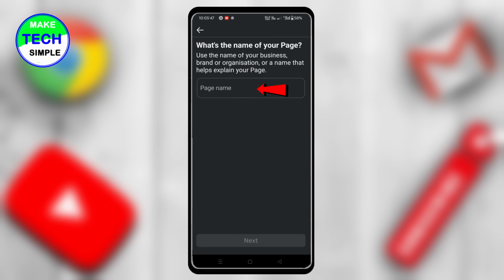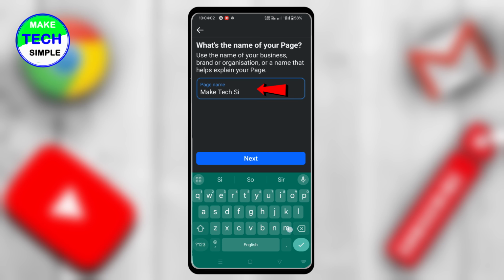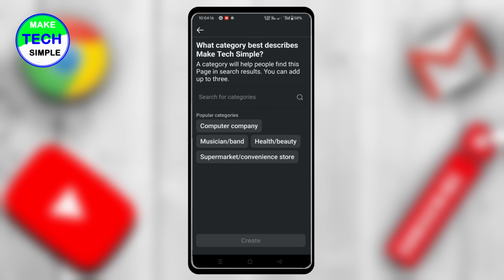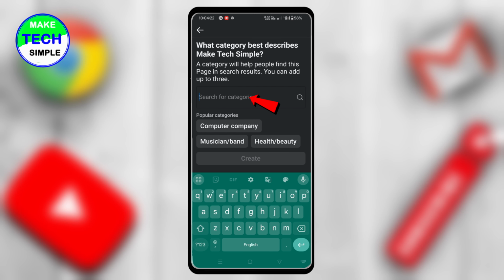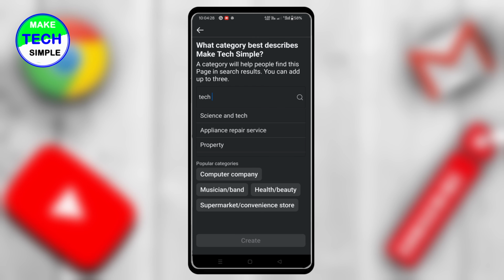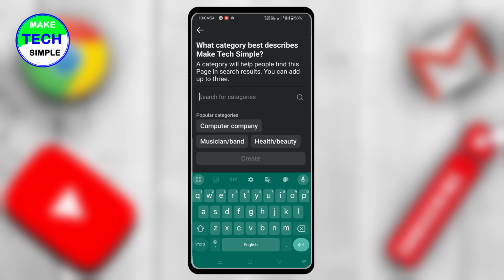How To Create a Facebook Page | Make Brand New Facebook Page in 2025 new method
Welcome to our ultimate guide on how to create your own Facebook page easily in 2025! In this video, we will walk you through the step-by-step process of setting up a Facebook page that stands out and engages your audience. Whether you're a business owner, influencer, or simply want to connect with friends and family, we've got you covered!

🔹 What You'll Learn:
- How to choose the right type of Facebook page for your needs
- Step-by-step setup process: from naming your page to adding a profile picture and cover photo
- Tips for optimizing your page to attract more followers
- Best practices for posting content and engaging with your audience
- How to utilize Facebook's features like events, groups, and insights

🔹 Why You Should Create a Facebook Page:
Having a dedicated Facebook page can help you build your brand, connect with your audience, and share your passion with the world. Perfect for businesses and individuals alike, a Facebook page is a powerful tool in the digital age.

Let’s get started on creating your Facebook page today!